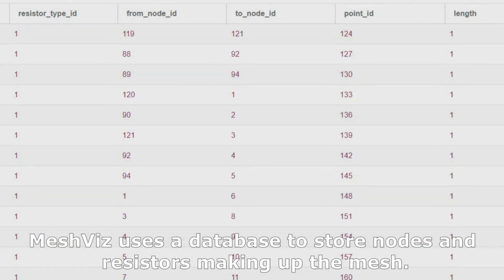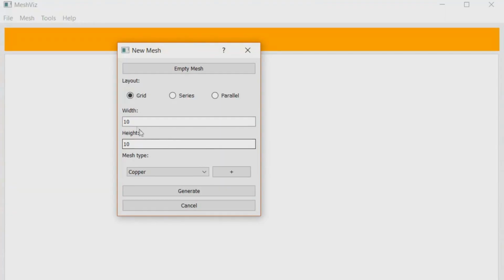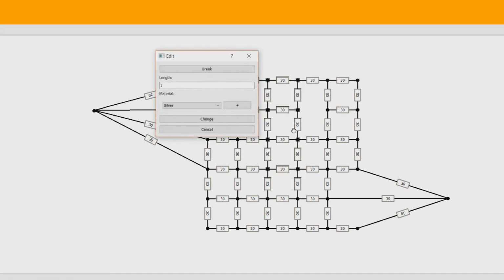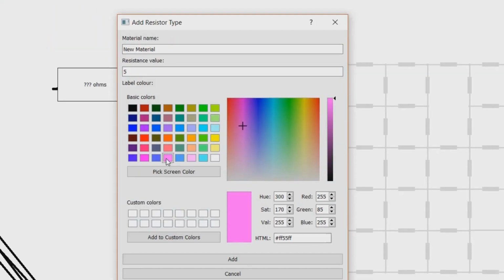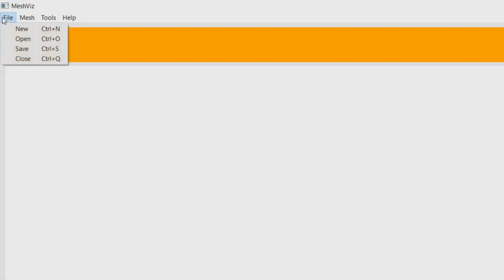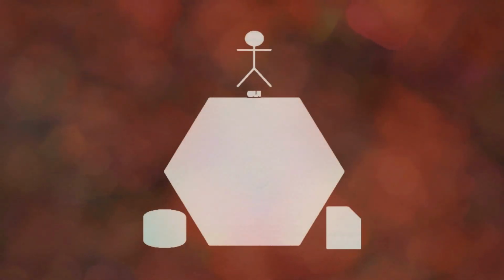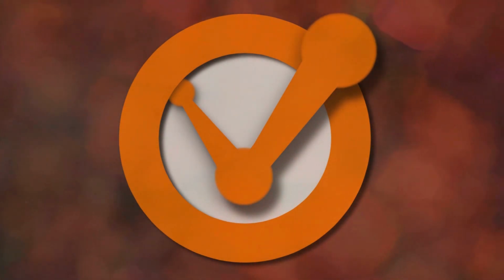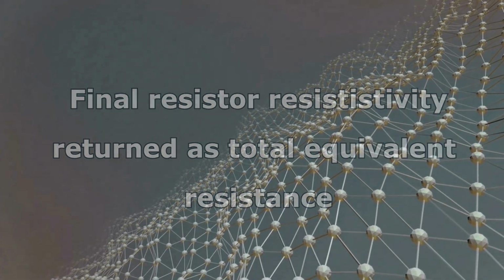MeshViz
Video for CS3528